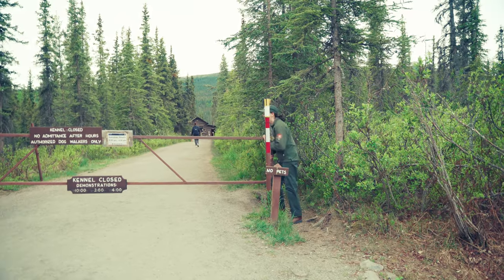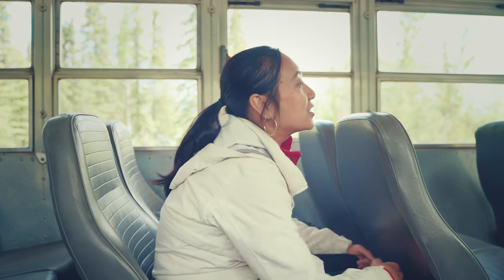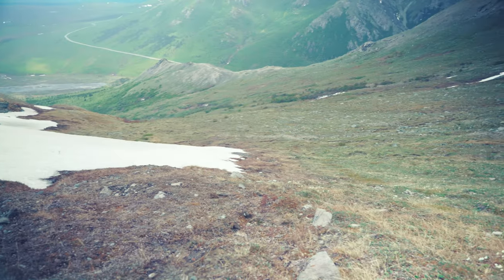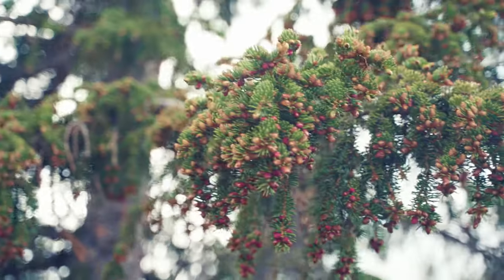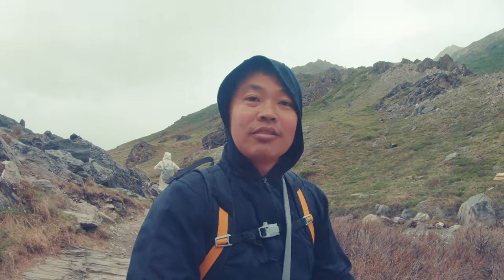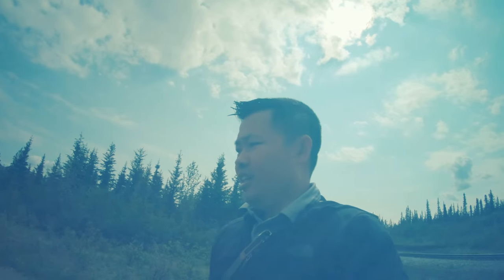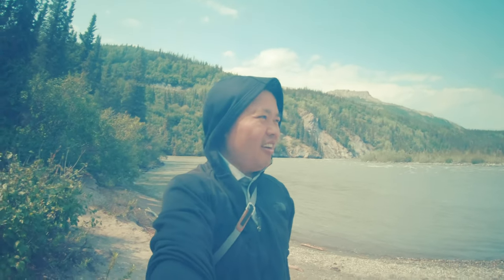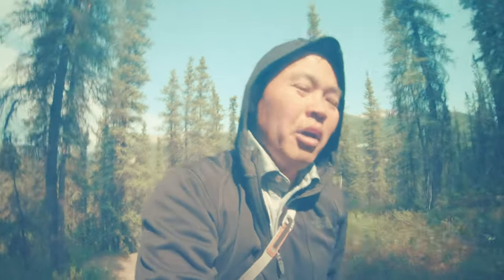Alaska 2022 Part 5 Denali National Park Dog Kennel Grizzly Bear Savage Alpine and River Trails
Alaska summer vacation part 5
Denali National Park
Dog Kennel, Sled Dogs, Dogs Demonstration
Savage Alpine Trail, Savage River Trail
Denali Bus Tour
Horseshoe Lake Trail
Denali Visitor Center, Denali Junior Ranger
Ducks, Caribous, Moses, Willow Ptarmigan Alaska State bird, Dall sheeps, Grizzly Bear, Glacier Squirrel,